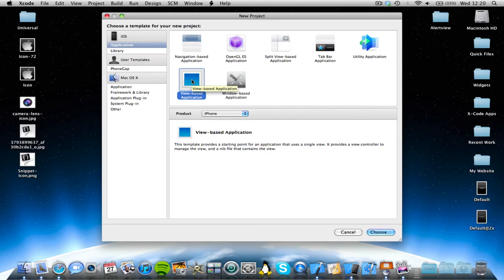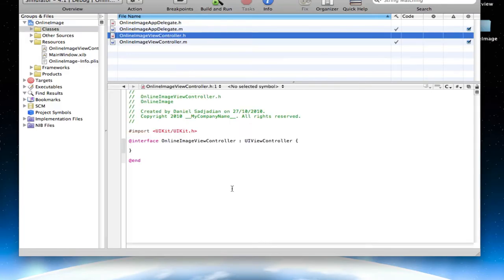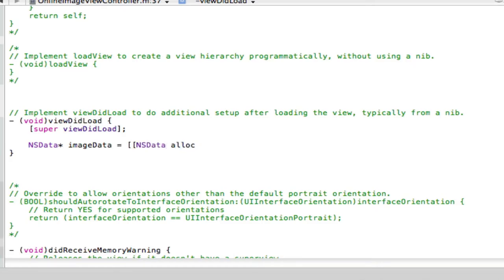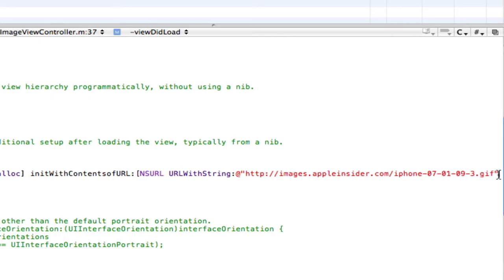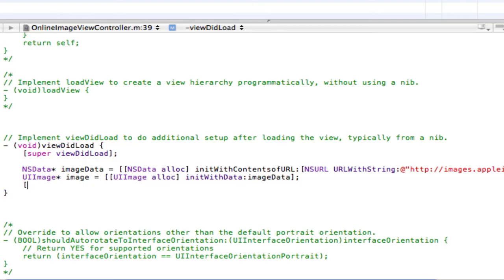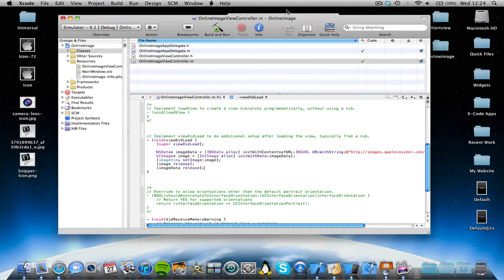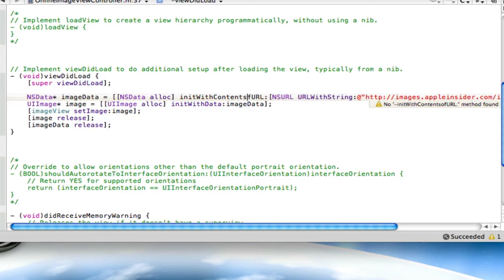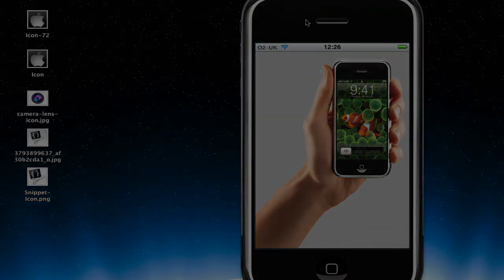X-Code Tutorial - Loading an image from the internet into a UIImageView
In this X-Code Tutorial I will be showing you how to load an image from the internet directly into a UIImageView. Enjoy ;)